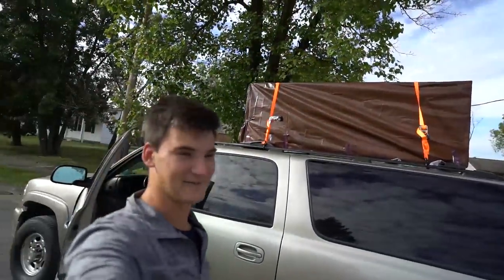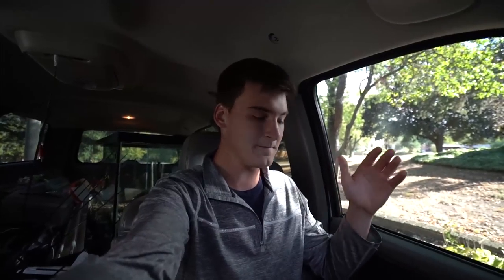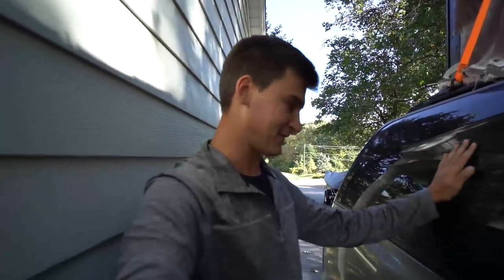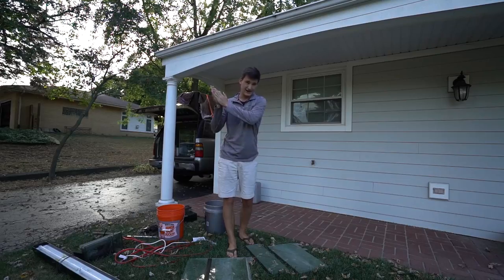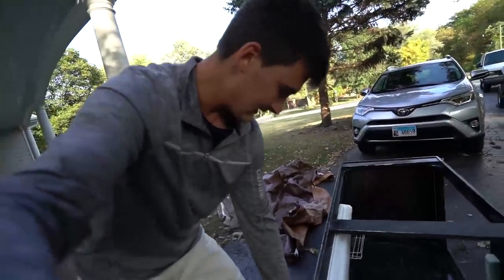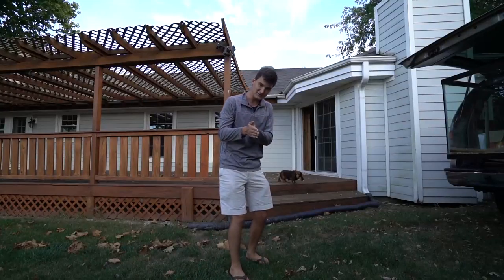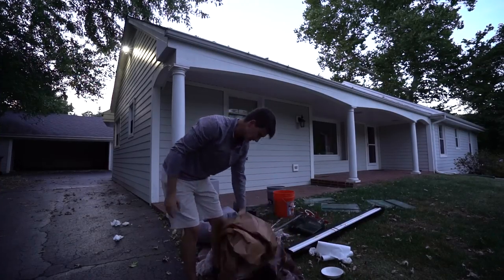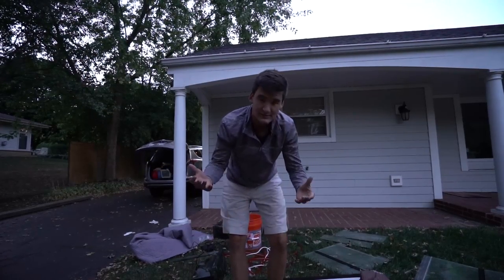MY NEW GIANT FISH TANK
Here it is!! So excited about this giant fish tank, can't wait to show you guys what is going to go in it.

My Camera
GREAT starter camera
My lens
My drone
Best GoPro to use